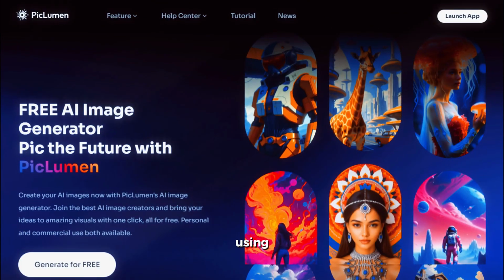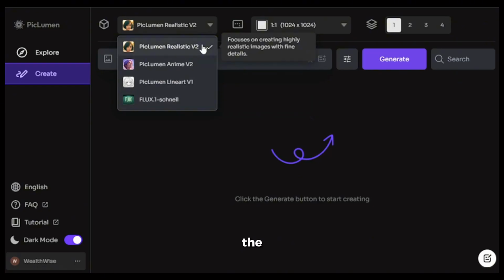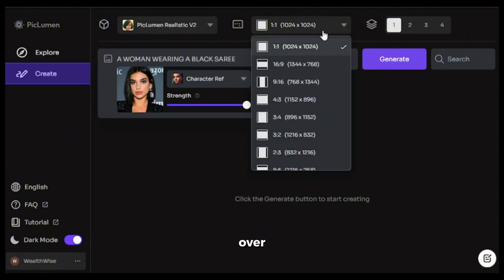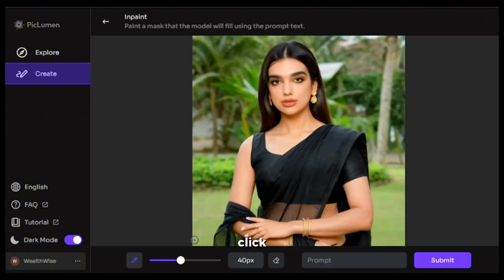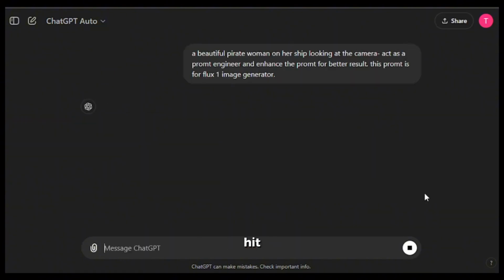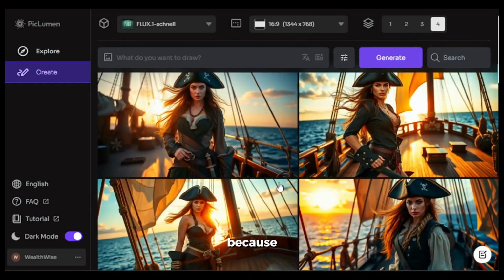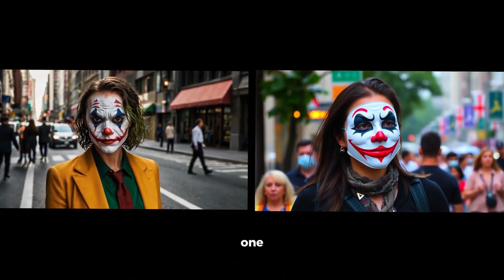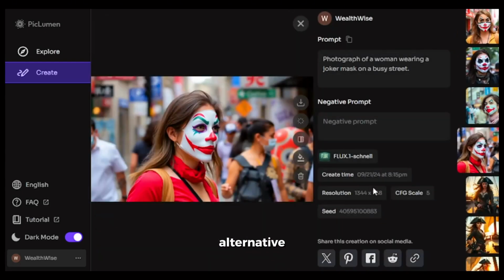Generate UNLIMITED AI Images For FREE Using FLUX 1 / MidJourney Alternative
Unlock your creativity with our latest tutorial on generating unlimited AI images for free using Flux, an innovative alternative to MidJourney! Discover how to effortlessly create stunning visuals, explore advanced features, and elevate your art projects. Whether you're a seasoned designer or a curious beginner, this video will guide you through the process, empowering you to bring your imaginative concepts to life without any cost!